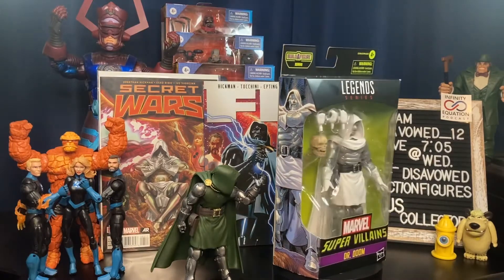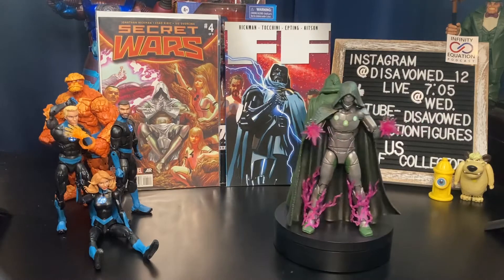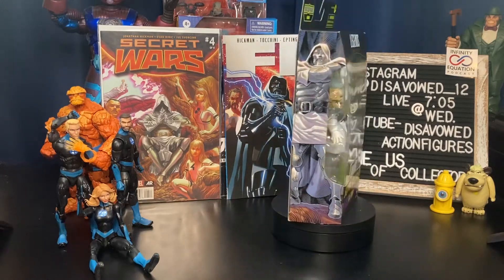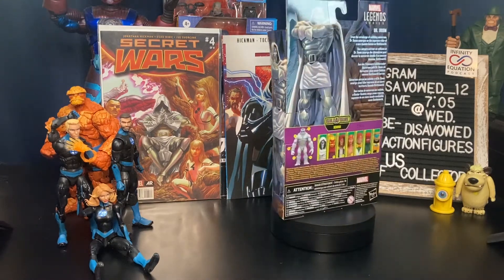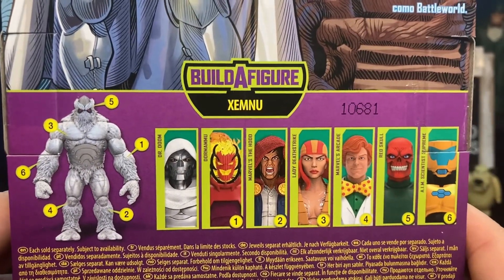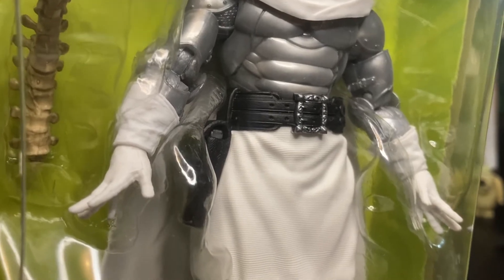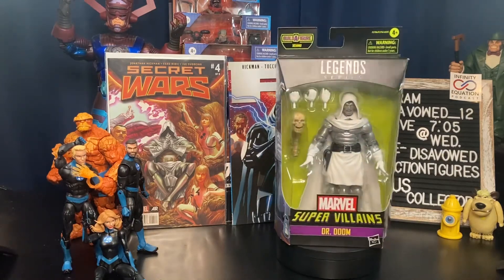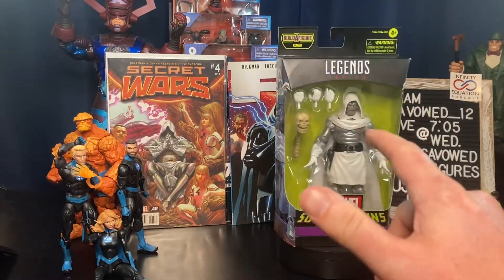Marvel Legends Xemnu Dr. Doom God Doom Bring on the Bad Guys Wave Super Villains - Quick Look Review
Quick view in box look and review of the new Dr. Doom from the Marvel Legends Xemnu BAF wave.

We take a closer look at these figures so you can decide if you want to spend your hard earned money on them and provide some insight about the characters along the way!

We post new action figure and toy hunt videos weekly! We have a weekly live show called "Live @ 705" where we interact as a community and talk action figure news, hauls, weekly picks ups, and unbox the figures you see in these hunt videos and it’s RIGHT HERE ON YOUTUBE! It is a great time with a great community of action figure and toy collectors from all over the world!!

Think you are the only “adult” collecting toys? Scared to admit it to your friends? DONT BE!! Come hang out "Live @ 705" and share your interests in the toy collecting world!!!